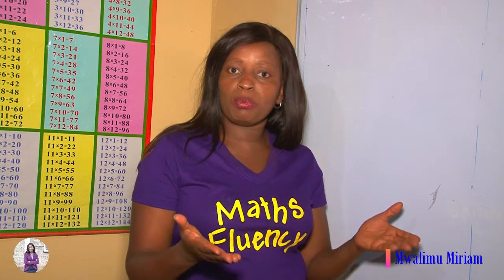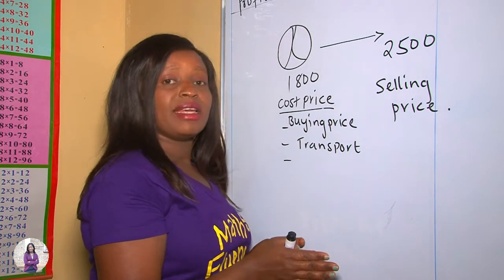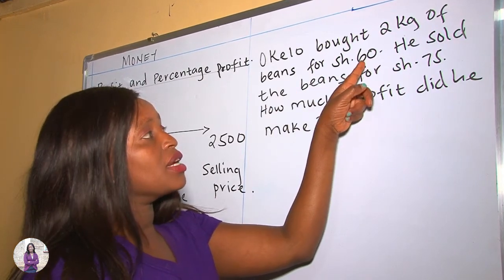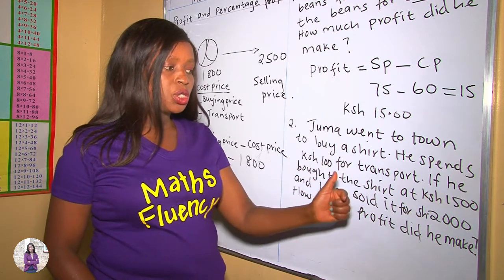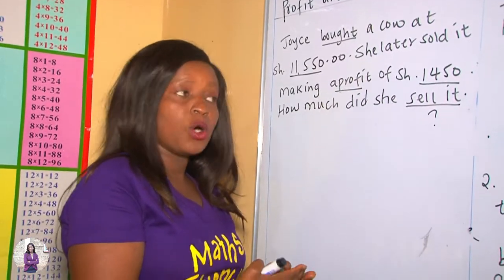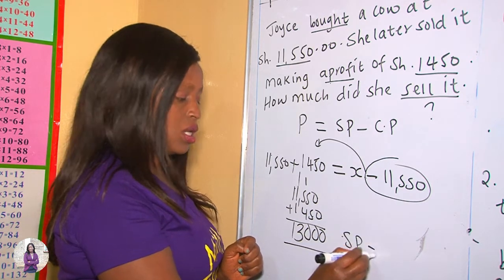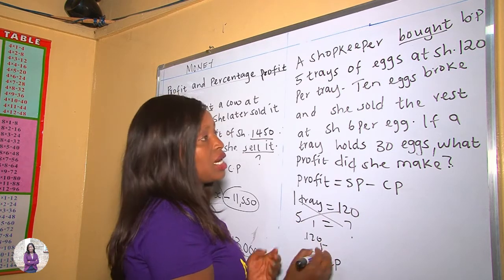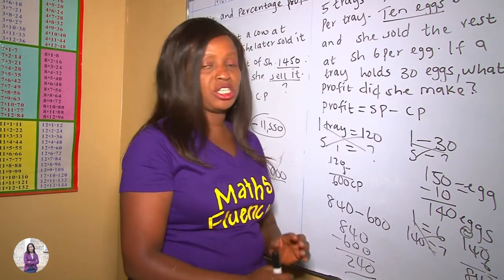Money (Profit) Grade 6,7 and 8 - Mwalimu Miriam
Getting profit by applying selling price take away total cost( cost price )